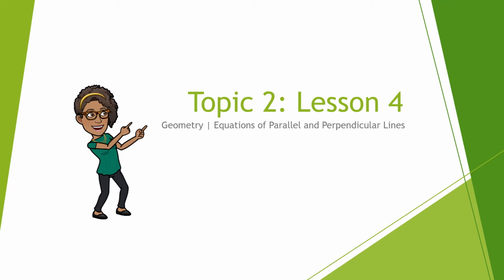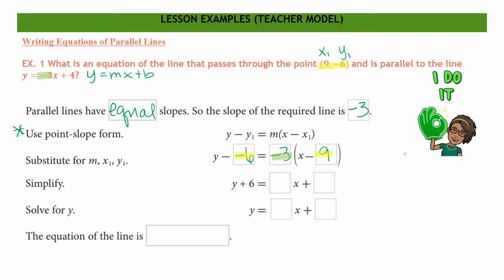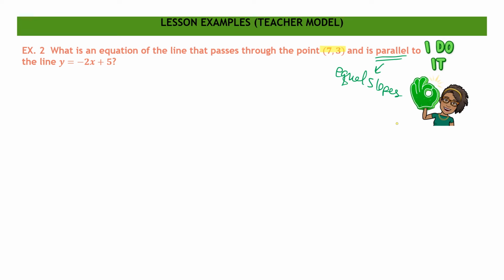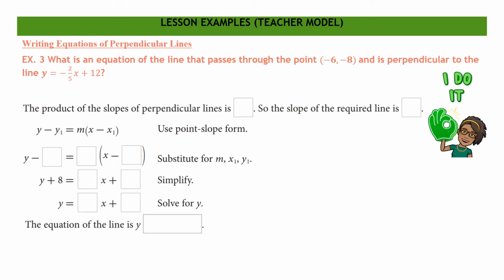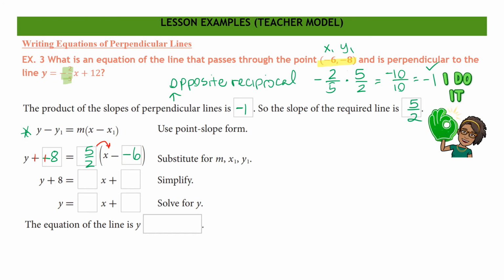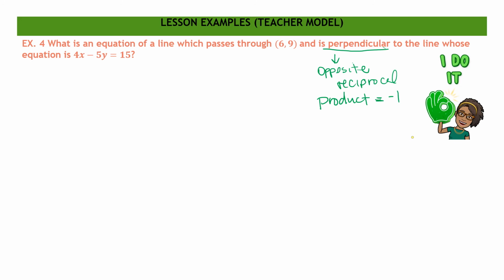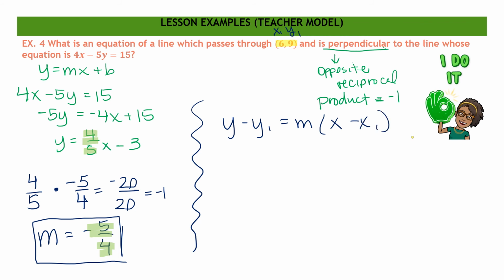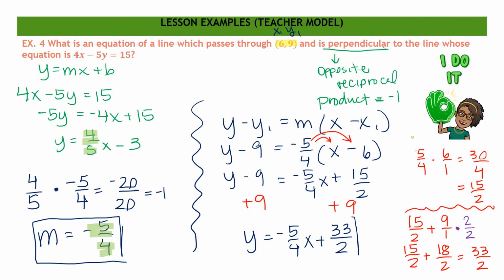Equations of Parallel and Perpendicular Lines